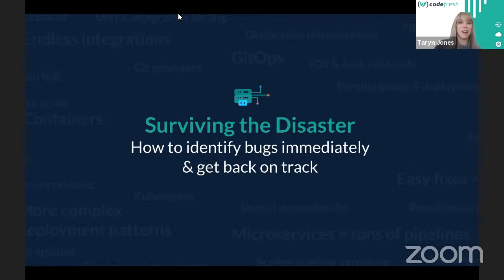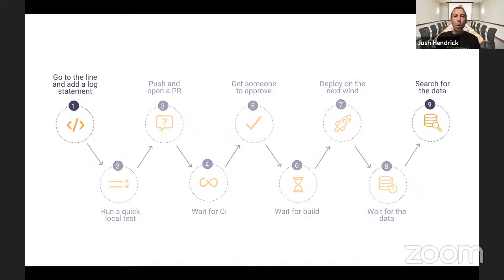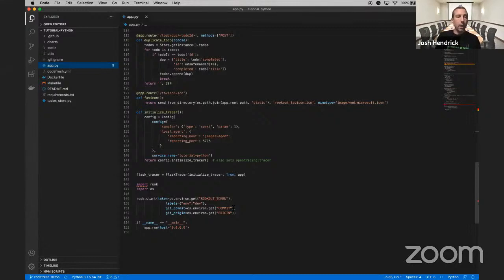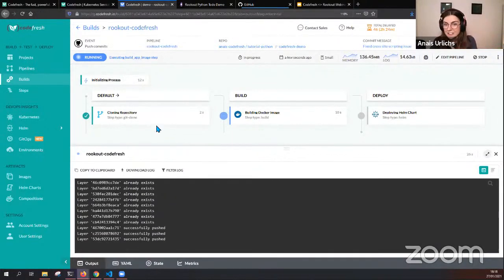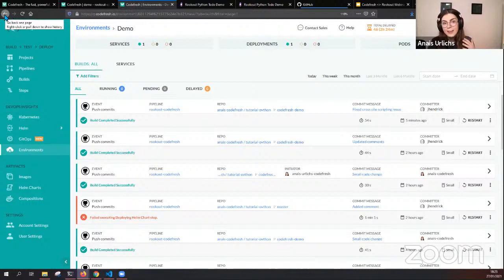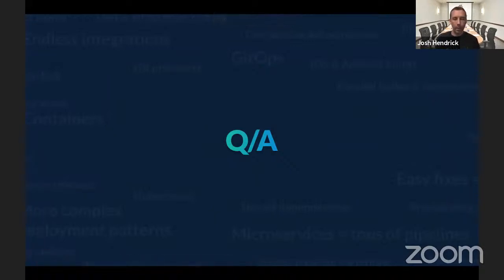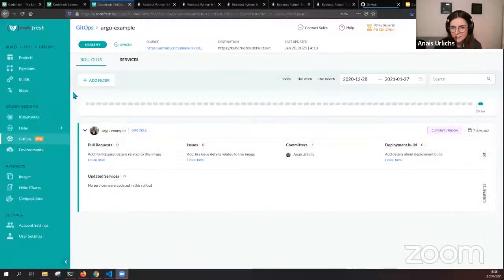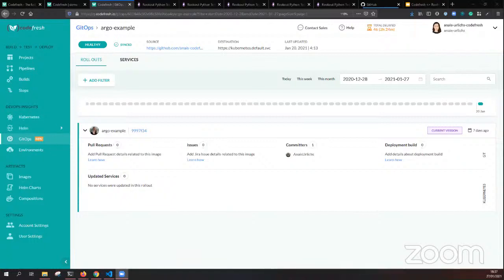Surviving the disaster: How to identify bugs immediately & get back on track w/ Codefresh & Rookout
Deploying through imperative kubectl commands is error-prone and time-consuming. In this webinar, we show you how to automate deployments to your Kubernetes cluster through Codefresh. Codefresh has several features to manage Kubernetes deployments, including the Kubernetes Environment Dashboard and the GitOps Dashboard.

But then, what do you do when something goes wrong within the app? You know that there is an issue within your application but finding it can take time including multiple deployment iterations, adding new log lines and time wasted trying to reproduce the issue locally. See how Rookout can easily solve this issue for you and increase your development velocity.

to open your forever FREE account with limited builts today.

Try Rookout for Free and get remote debugging from anywhere

TIMESTAMPS

00:00 - Intro + Agenda
01:42 - Codefresh and Rookout & how they work together
08:51 -  Live Demo
22:57 - Demo Recap
25:22 - Q&A